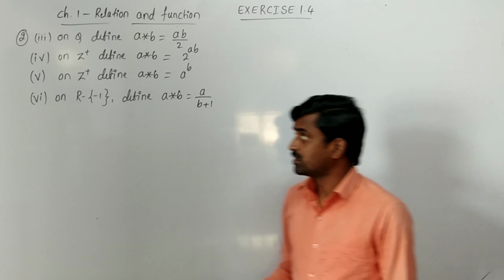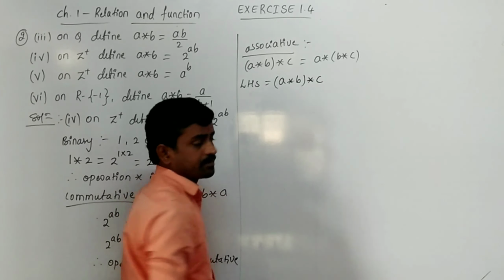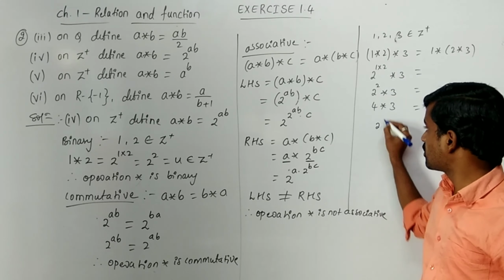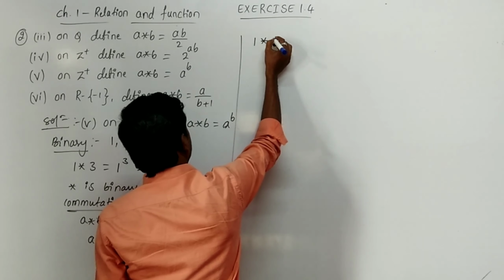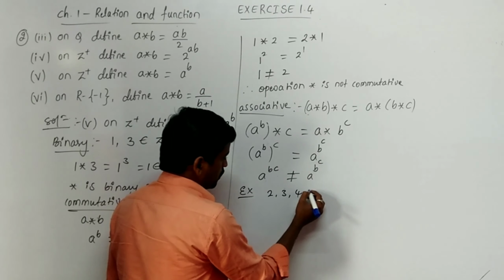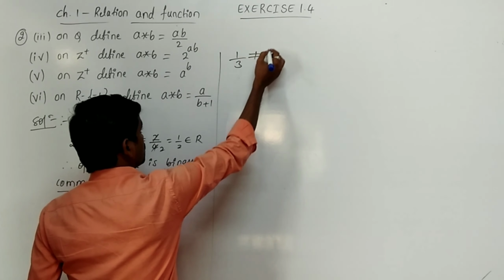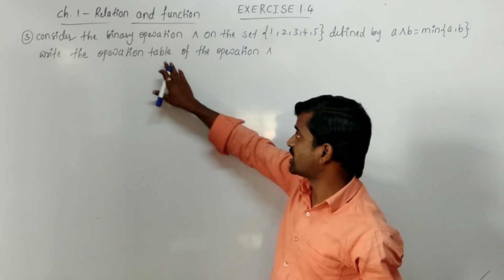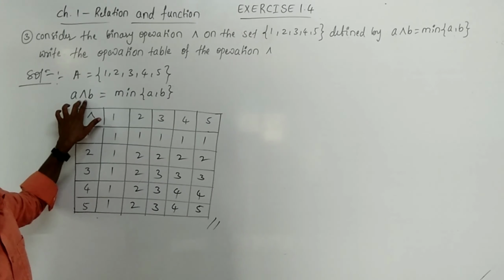Relation and function exercise 1.4